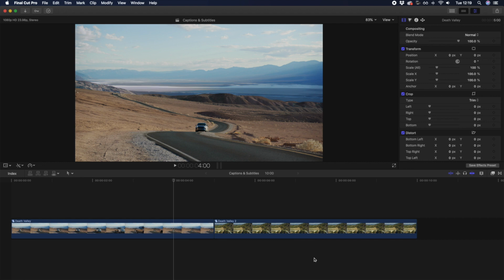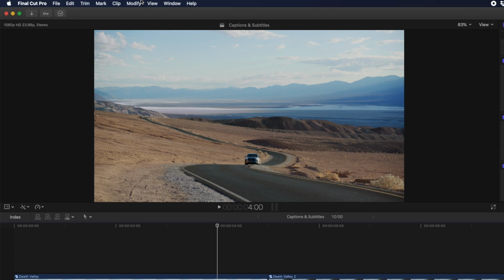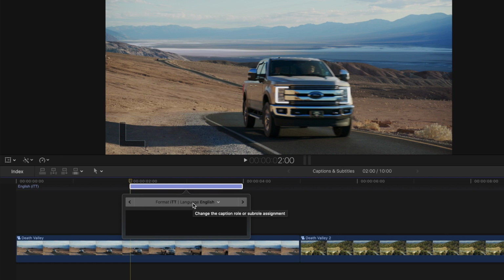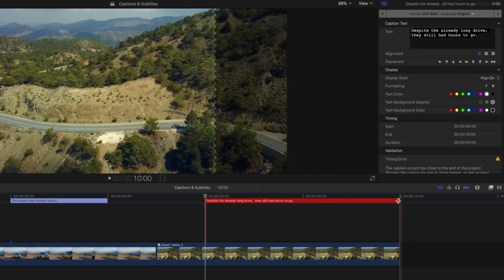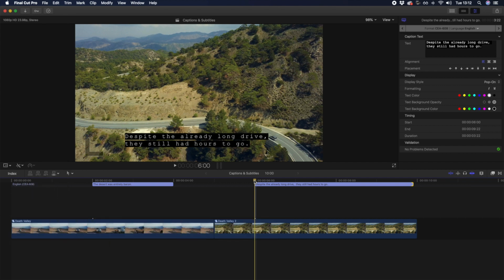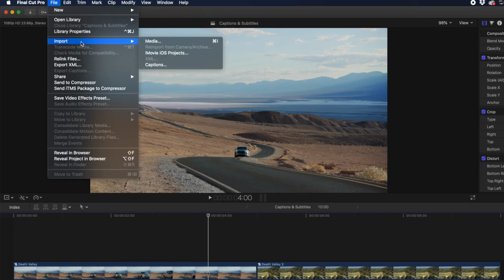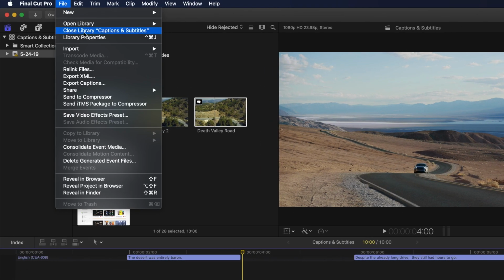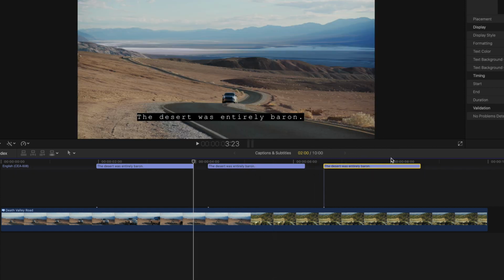How To Add Subtitles and Captions in Final Cut Pro X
In this tutorial we're showing you how to use captions and subtitles in Final Cut Pro X.